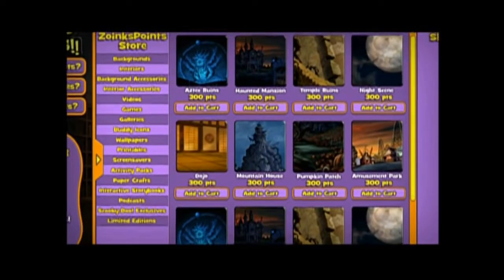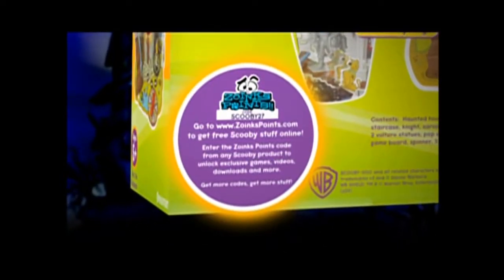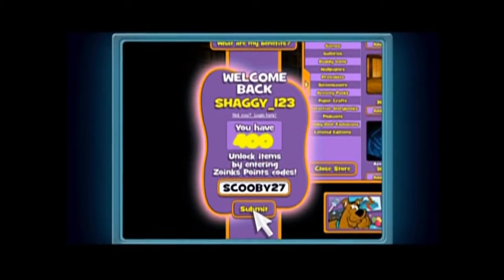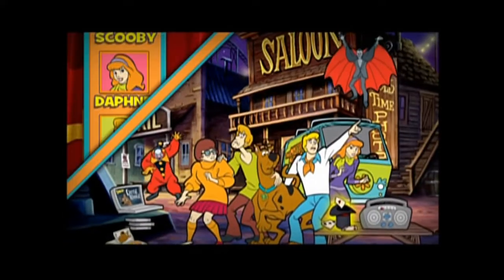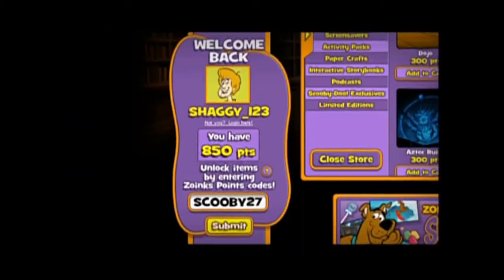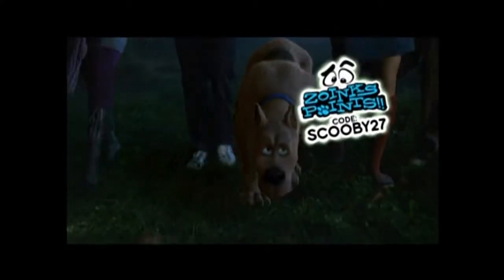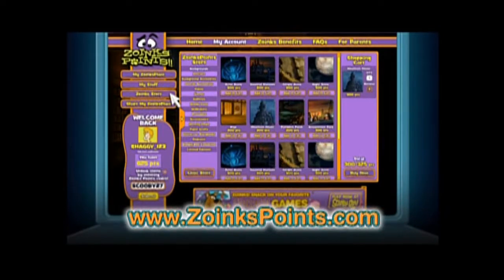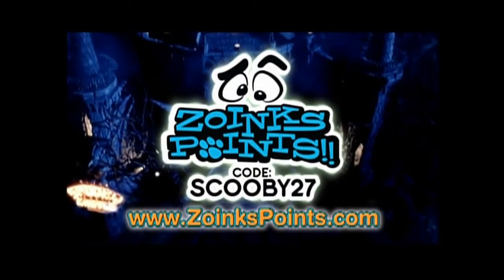Zoinks Points "SCOOBY27" Promo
2011 promo for the Scooby-Doo rewards program "Zoinks Points." Different versions of the promo, utilizing different clips, exist for the various codes. Taken from the DVD release of "Scooby-Doo! Legend of the Phantosaur."